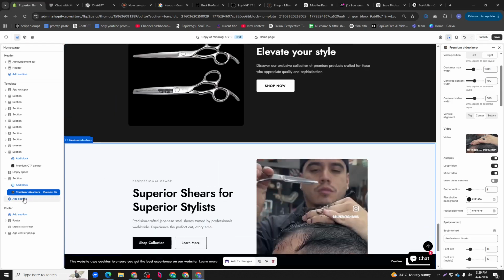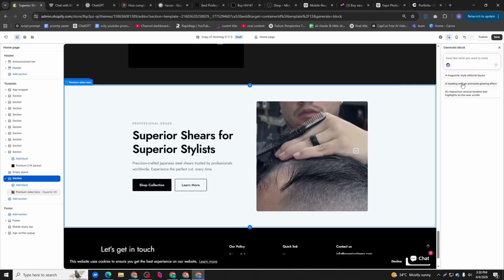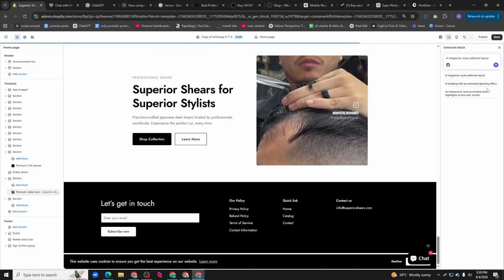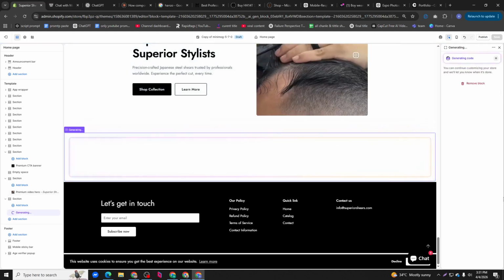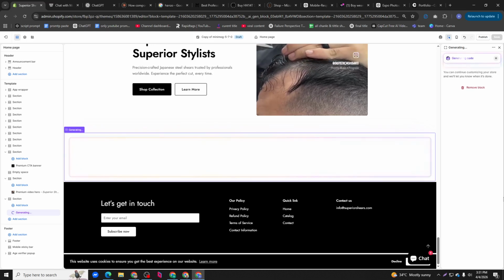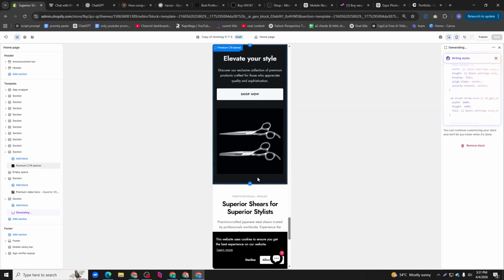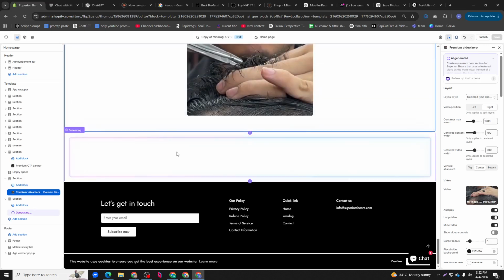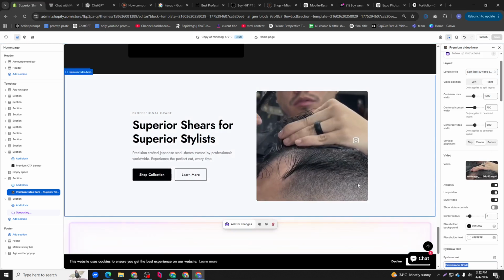Shopify AI Section Generator Tutorial: This 1 Prompt Builds Any Image + Video Section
By CreativeWebBoost — Learn the exact Shopify AI section generator tutorial to build stunning image + video sections using powerful prompts.
Perfect for store owners who want full control over layout, mobile responsiveness, and conversion-focused design.

In this step-by-step Shopify AI section generator tutorial, I show you how to generate custom sections with AI — including precise video positioning, container sizing, and mobile fixes. The secret? Writing the right prompt. I’ll share the exact prompts I use to edit everything from alignment to scroll behavior — even when Shopify’s editor falls short.

⏱ TIMESTAMPS
00:00 – Create Your First AI Section (Click + Generate)
00:22 – My Exact Prompt for Image + Video Layouts
00:44 – Edit Width, Alignment & Desktop Positioning
01:09 – Generate From Template or Custom Prompt
01:30 – Paste Prompt → Generate → Check Mobile View
01:50 – Fix Mobile Responsiveness & Video Position
02:19 – Why Some Prompts Fail on Mobile (And How to Fix)
02:44 – Customize Text, Buttons & Desktop Layout
03:12 – Adjust Mobile Spacing, Wrap, Center & Scroll
03:40 – Horizontal Scroll Settings & Timing Control
04:06 – Client vs Customer Design: What Actually Converts
04:35 – Free Website Offer + WhatsApp Consultation

Agency: CreativeWebBoost — We build high-converting Shopify stores with AI-powered design and CRO strategies.